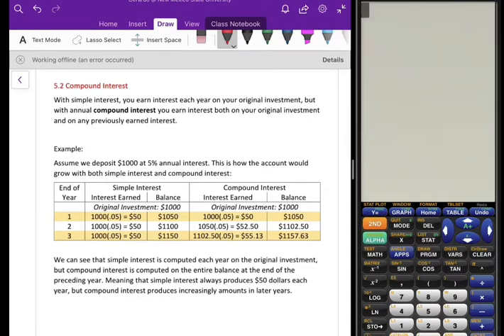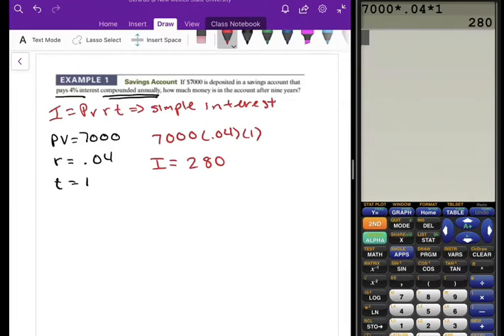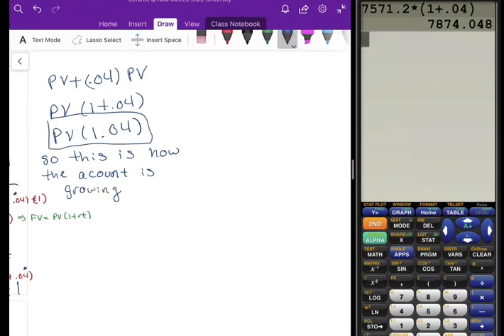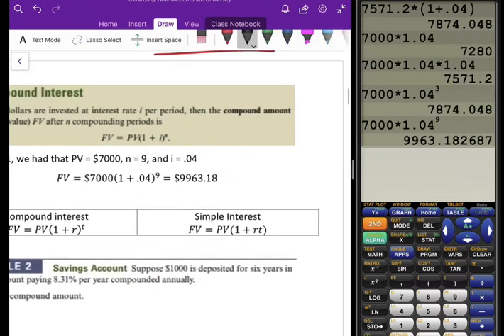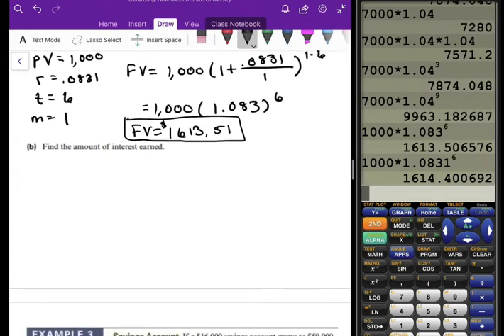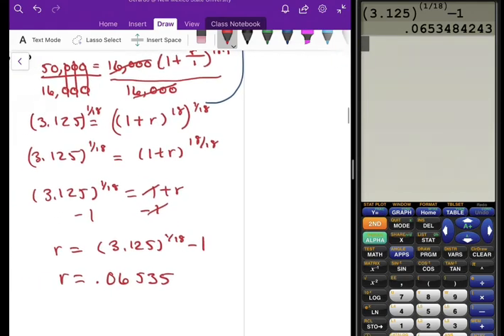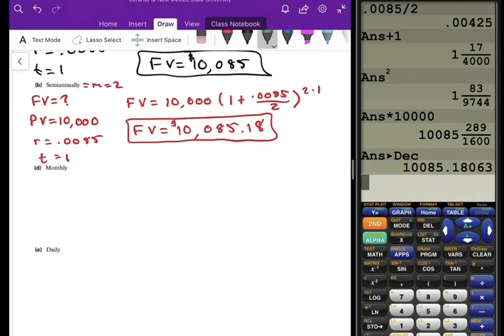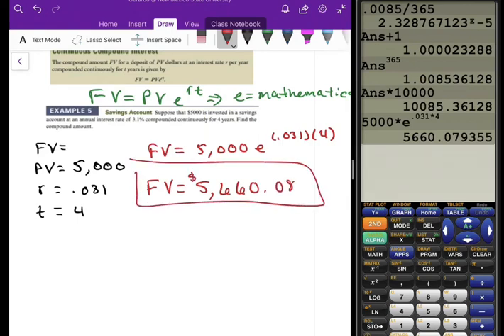Math 210 Compound Interest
This video tries to explain how the concept of compound interest derives from simple interest, and some examples of how to work problems involving compound interest.